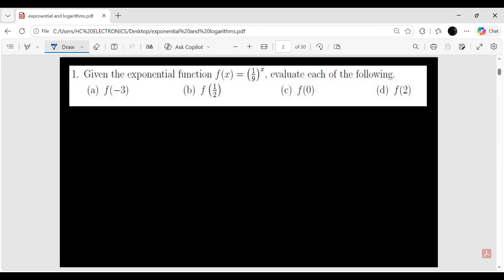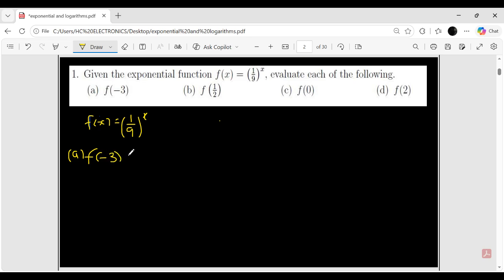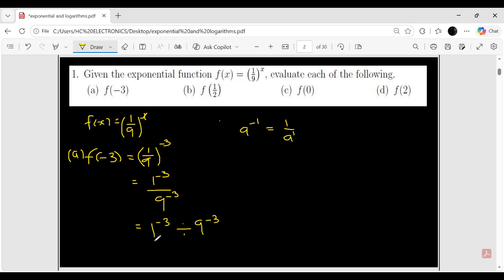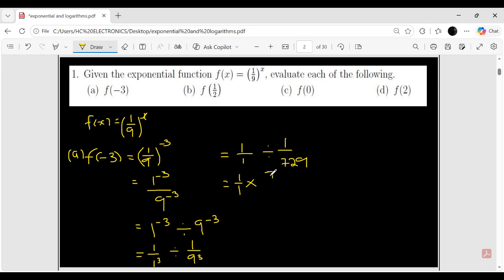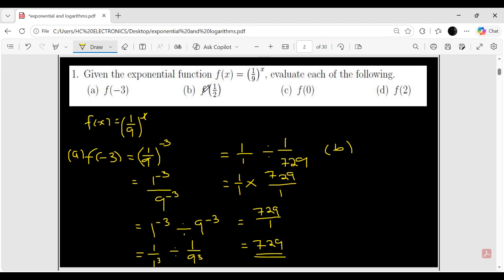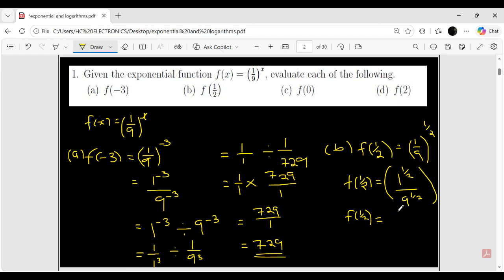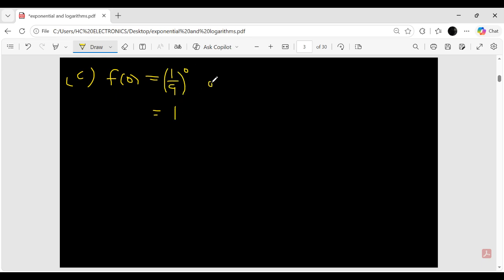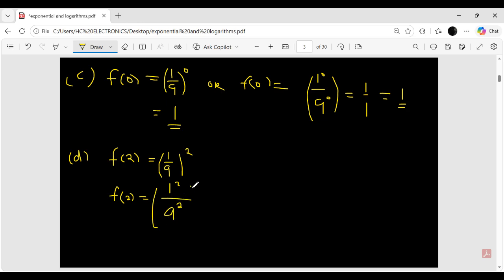Exponential and logarithmic functions Q1 tutorial sheet 5 Math 1120